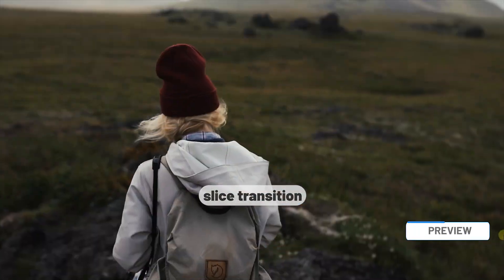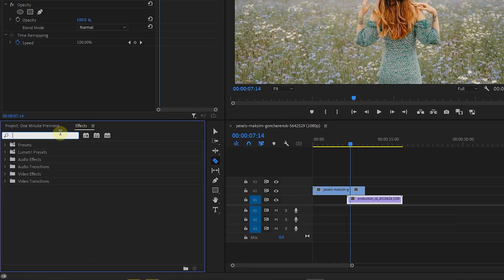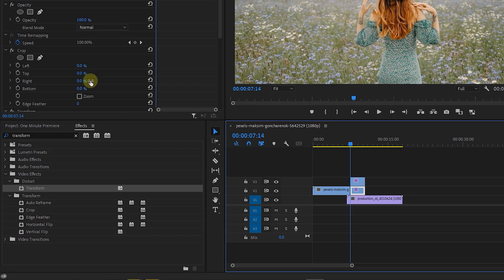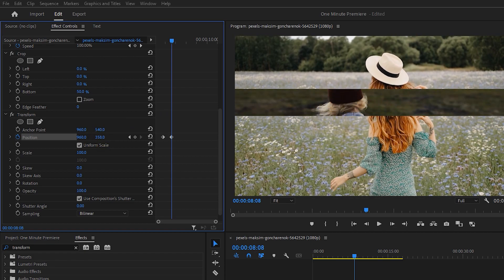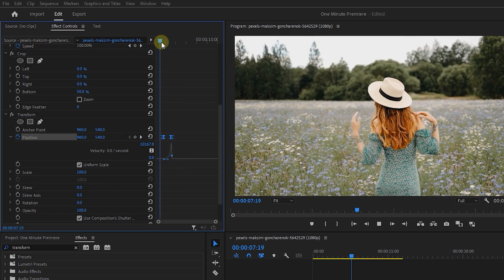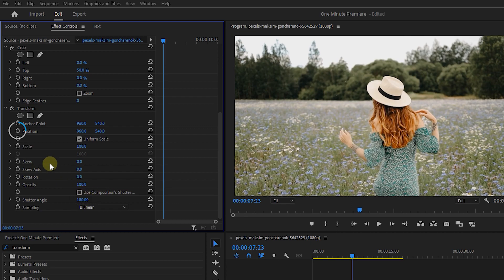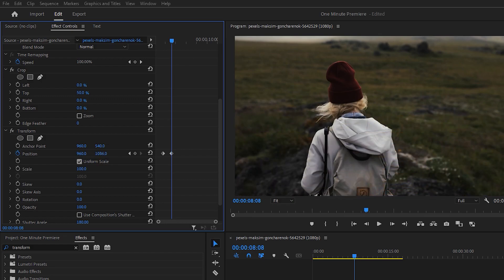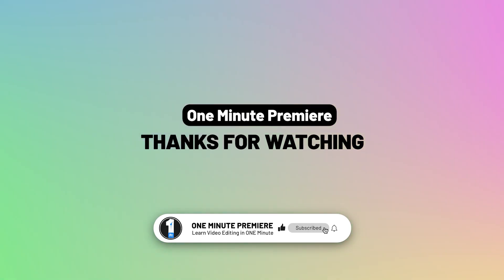SLICE Transition in Premiere Pro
Create a slice transition in Premiere Pro: Cut videos, add crop and transform effects, adjust positions, and apply ease-out for smooth animation with motion blur.

To initiate this transition, start by importing two videos into your timeline. Arrange the first video on the upper track and position the second video beneath it, ensuring there is a slight overlap between them. Navigate to the desired transition point on the timeline and utilize the blade tool to make a precise cut. Access the effects panel and add both the crop and transform effects to the cut. Duplicate the cut by holding down the alt key and dragging it to the upper track, effectively creating a duplicate layer. Adjust the positioning of the top and bottom cuts in the effect controls panel, setting the top to 50 and the bottom to 50, respectively, to establish the initial configuration of the transition.

With the groundwork laid, it's time to finesse the animation. Implement keyframes to control the movement of the cuts, ensuring a smooth and fluid transition between the clips. Refine the animation by incorporating temporal interpolation and adding subtle curves to enhance its visual appeal. Don't forget to introduce motion blur to the transition for an extra layer of dynamism. By following these straightforward steps, you can effortlessly craft polished slice transitions that seamlessly connect your video clips, leaving your audience captivated and engaged.

How to Do SLICE Transition in Premiere Pro Chapters:
00:00 use crop effect
00:27 animate transform
00:58 smoothen animation
01:20 add motion blur to animation